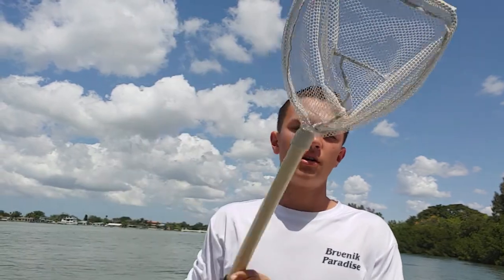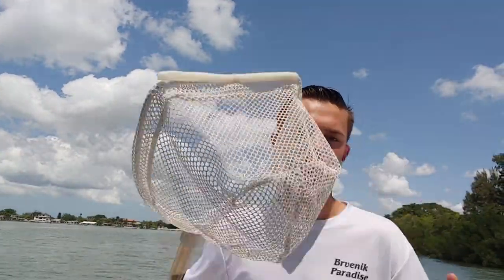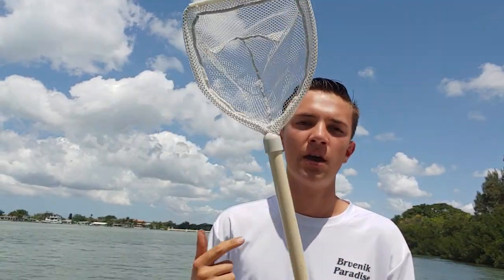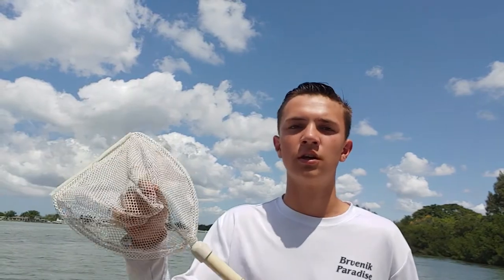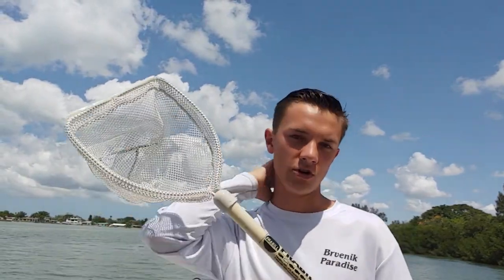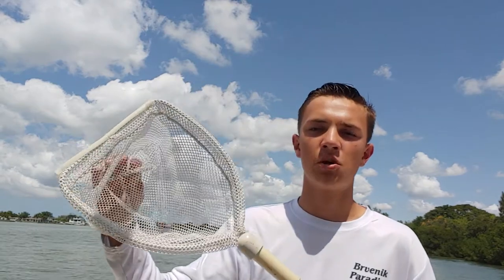Pro Bait Pen advise and bait handling tips part 2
All you need to know about keping bait. How much water they need, what to feed them, and when yu should and should not touch them and why.